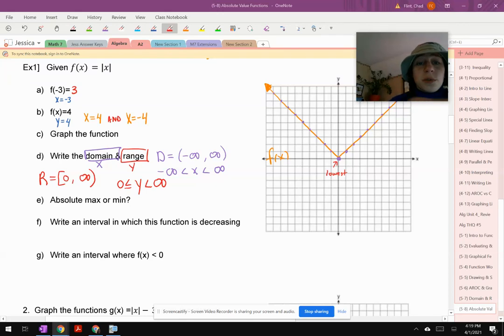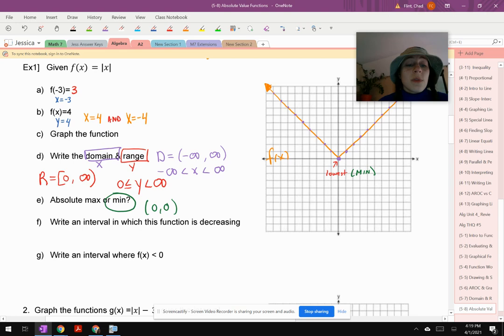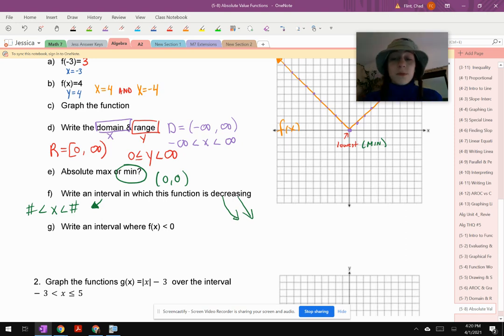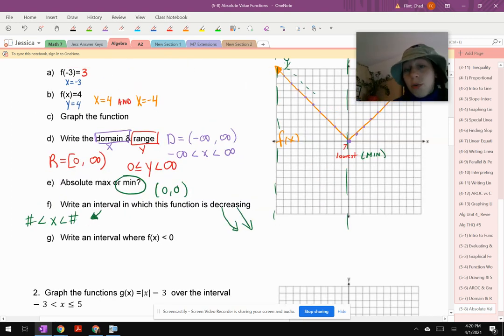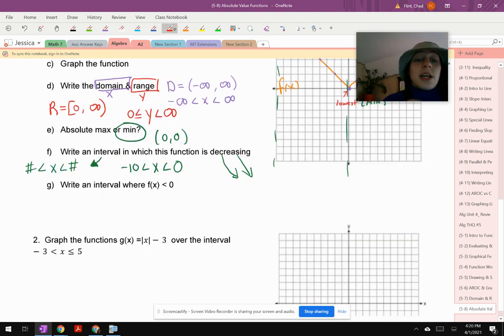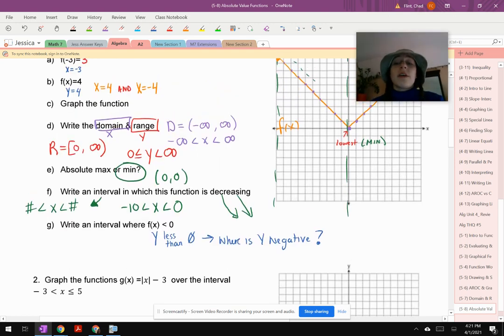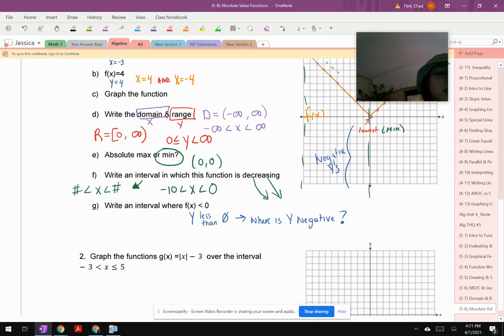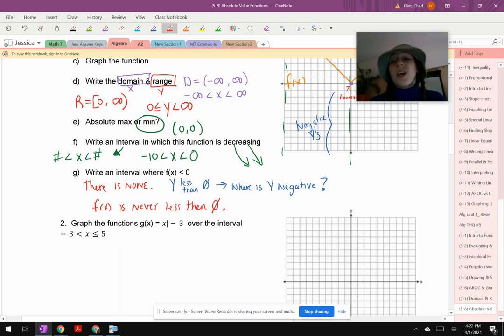Alg Notes (5-8) Ex1 e-g